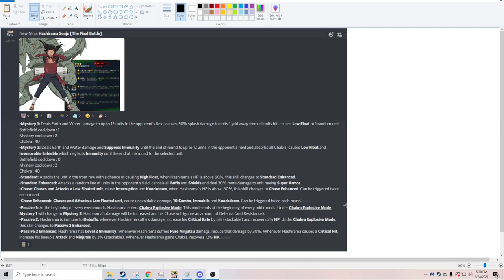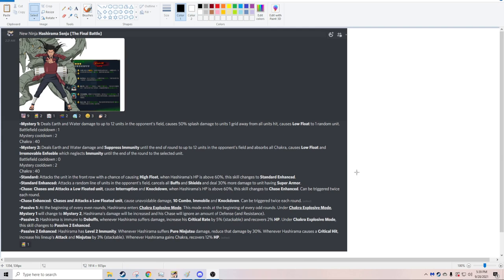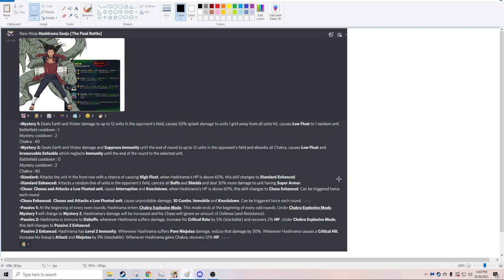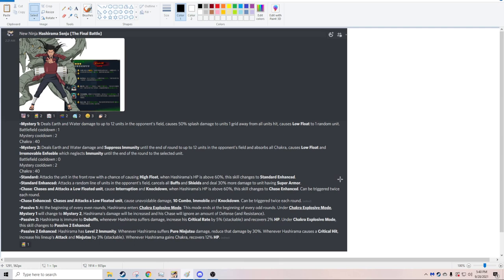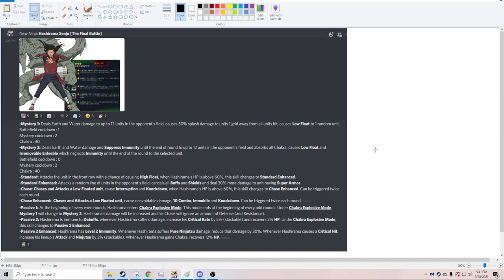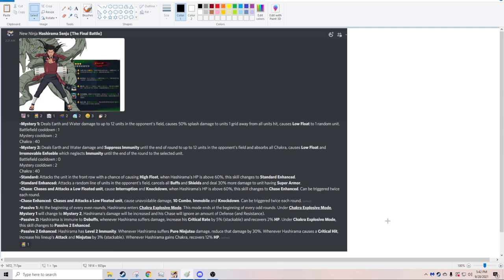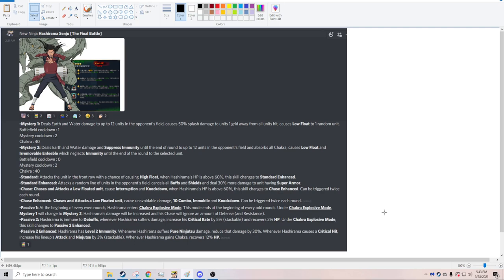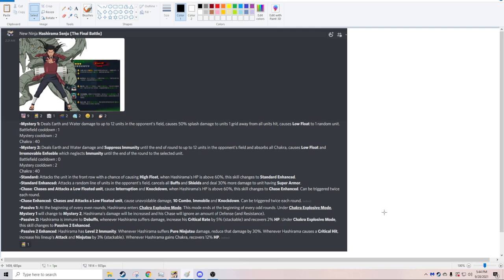New Hashi Review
Taking a look at the up and coming Hashirama unit